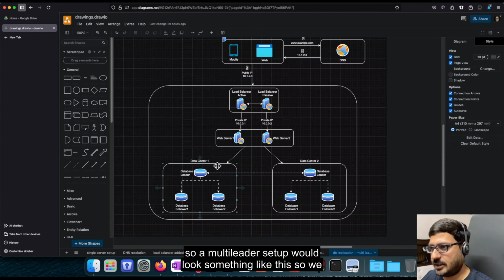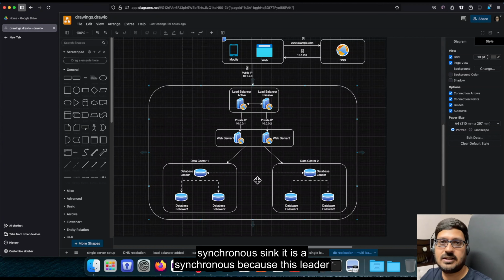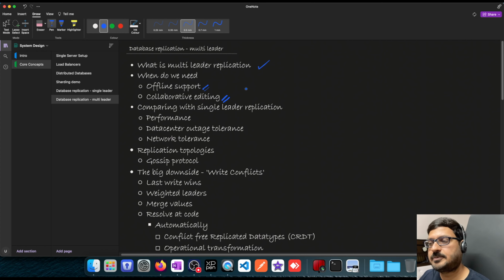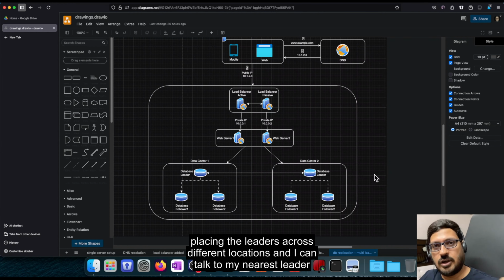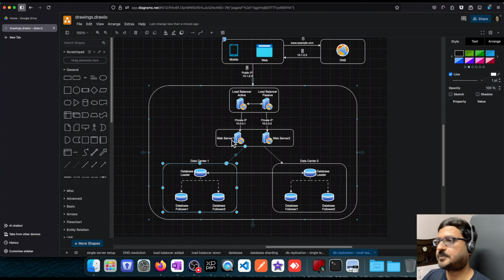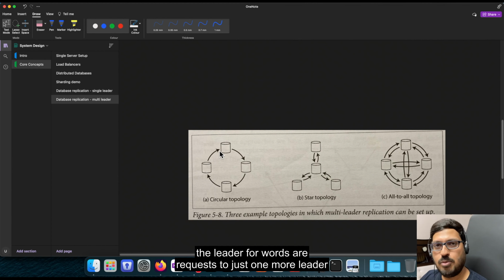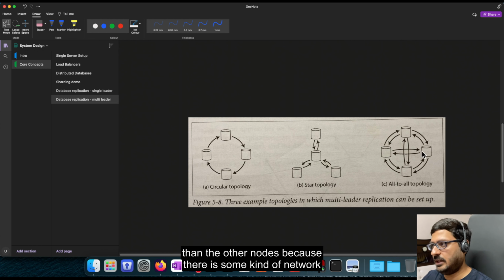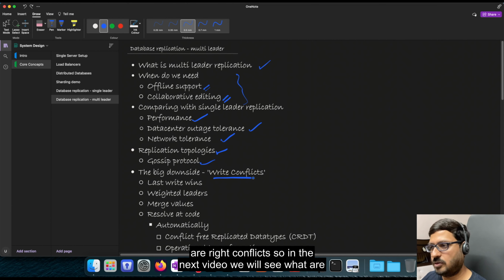Database Replication | Multi Leader | Part 1 -- use cases, trade offs, gossip protocol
🌍 Multi-Leader Replication

In this video, we explore Multi-Leader Replication, a system design approach used to improve availability, performance, and fault tolerance across multiple data centers.

We dive into how multi-leader setups work, how they differ from single-leader systems, and where they shine in real-world applications.

🔍 Topics covered:

    How multi-leader replication works across multiple data centers

    Comparison with single-leader replication:

        Performance improvements

        Better data center and network fault tolerance

    Use cases where multi-leader replication is ideal:

        Offline support

        Collaborative editing (like Google Docs)

    Replication topologies explained:

        Circular topology

        Star topology

        All-to-all topology

    Introduction to the Gossip Protocol for data synchronization

💡 This video sets the foundation for Part 2, where we’ll tackle write conflicts and how to resolve them in multi-leader systems.

video chapters:
00:00 intro
00:23 multi leader replication setup
03:04 use cases
04:30 comparing with single leader replication
07:56 replication topologies
10:14 gossip prototol
11:07 what's in part 2